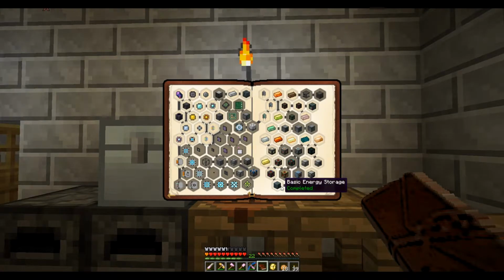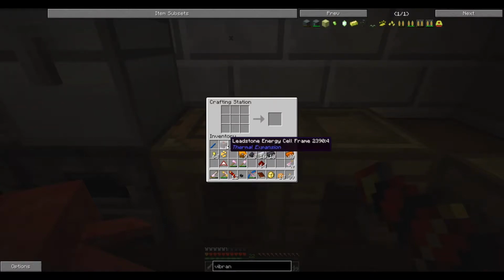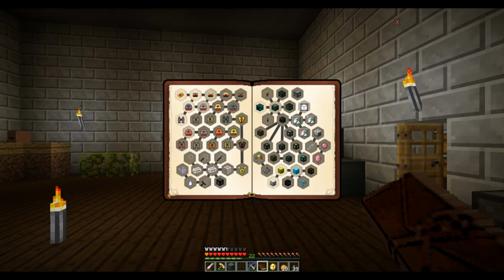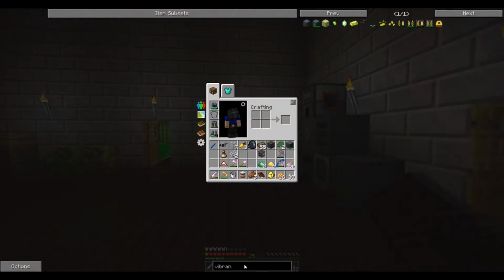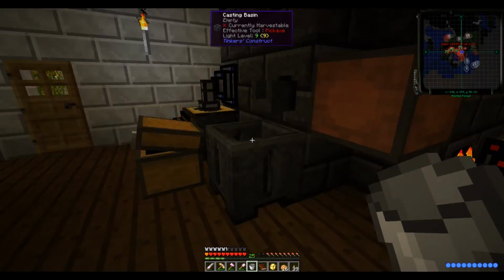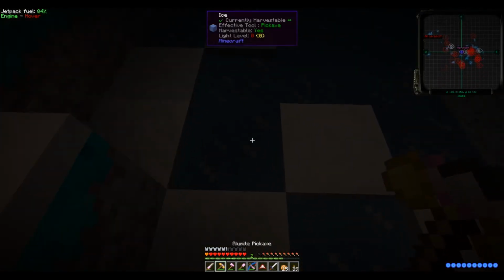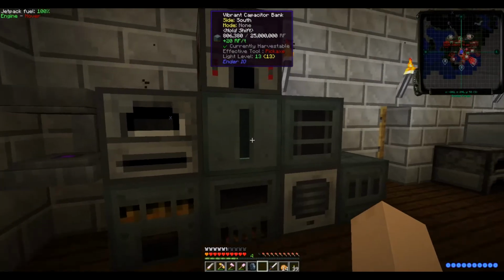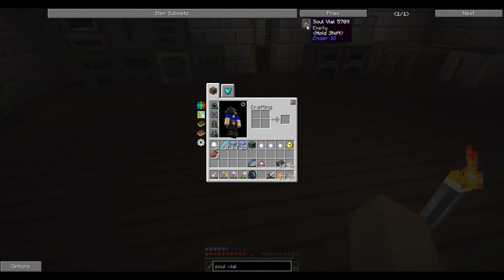VIBRANT CAPACITOR BANK! - Minecraft: Divine Journey #14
Ultimate Power Storage! Or at least a bunch of power storage for now.

Divine Journey is a Minecraft modpack focused around harder recipes, quests, and the Divine RPG mod which adds multiple new dimensions and mobs to play with. The end goal of the pack is to create infinite infinity ingots with creative-tier items.